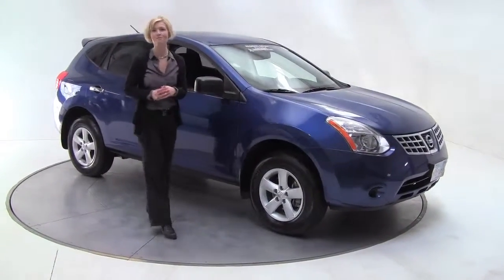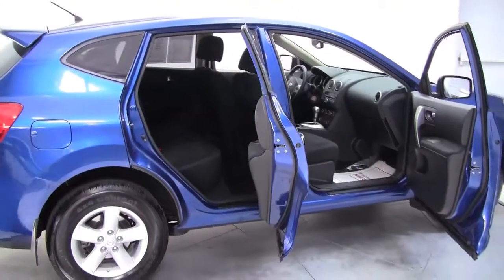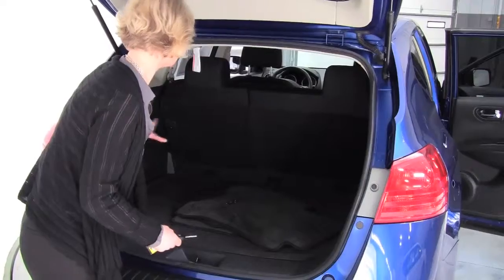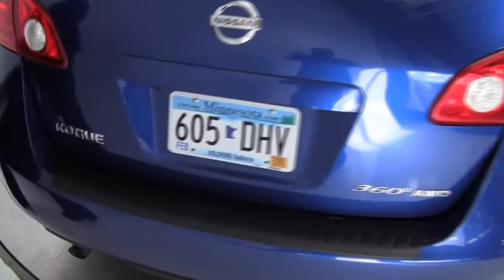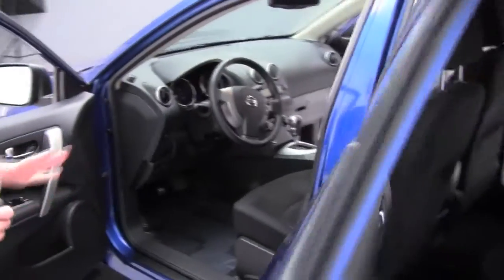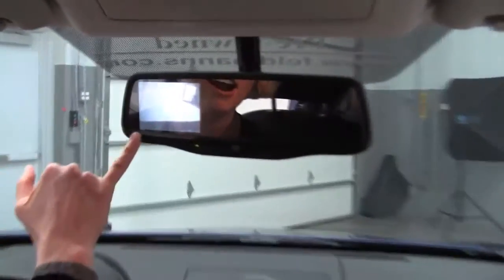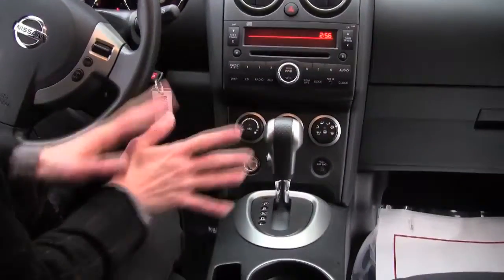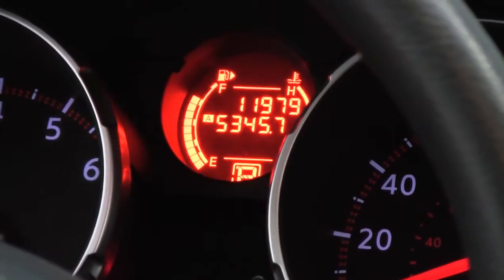2010 Nissan Rogue Feldmann Nissan Bloomington Minneapolis MN Used N6126A